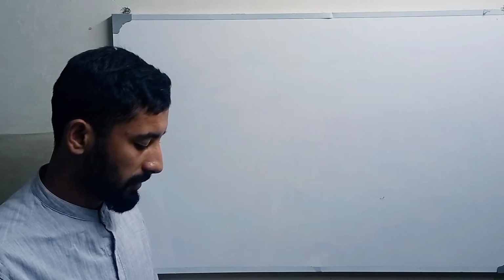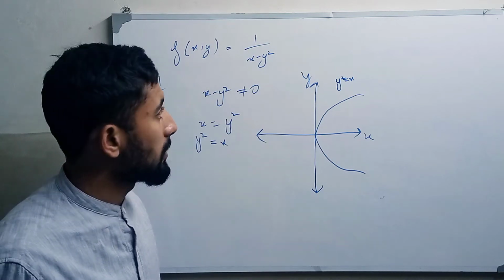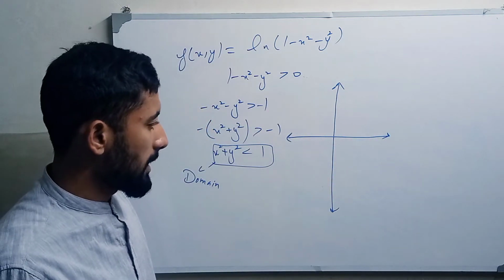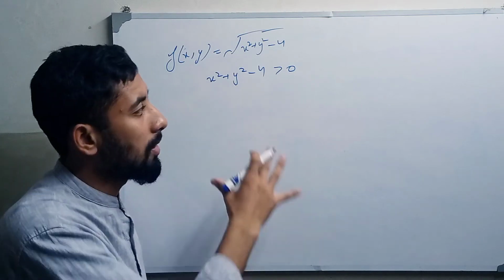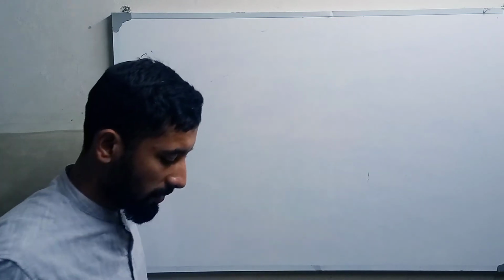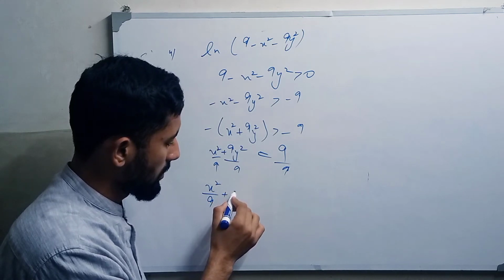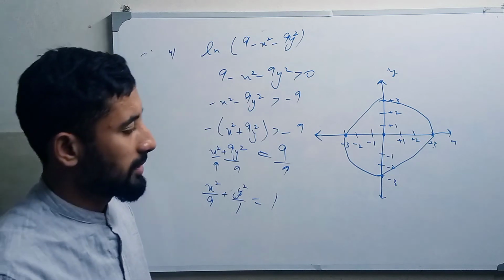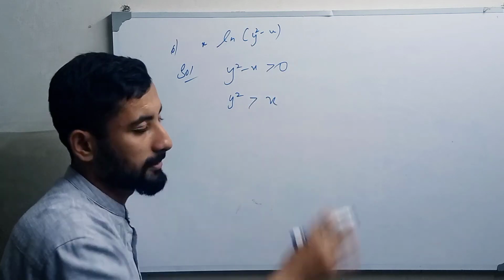To Make the graph of the domain of the function || Sketch of the domain of the function || Mr Mavia